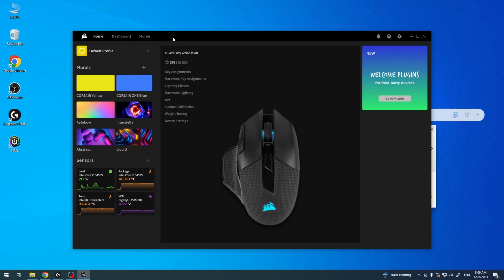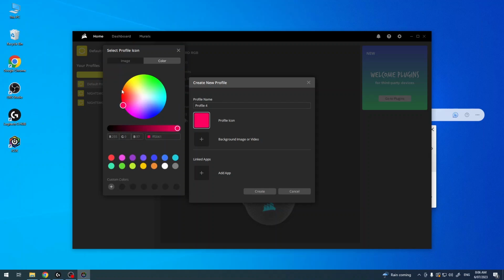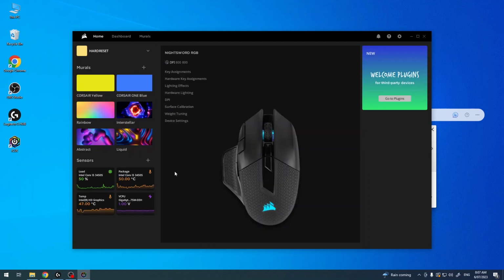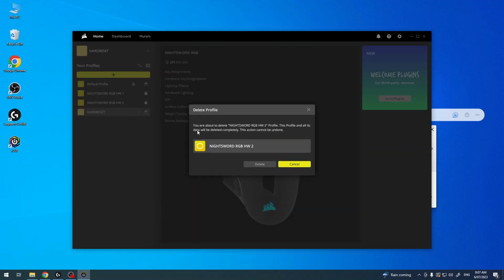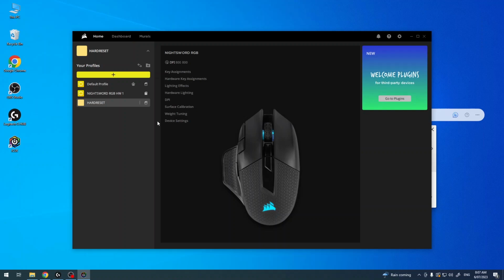How To Manage Profiles On Corsair Nightsword RGB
In this video, we will guide you through the process of managing profiles on the Corsair Nightsword RGB gaming mouse. The Nightsword RGB offers extensive customization options, and understanding how to create, edit, and switch between profiles can enhance your gaming experience.

How do I manage profiles on the Corsair Nightsword RGB mouse?
What is the Corsair iCUE software, and how can I use it to manage profiles?
Can I create different profiles for different games or applications?
How do I assign macros to the buttons on the Corsair Nightsword RGB?